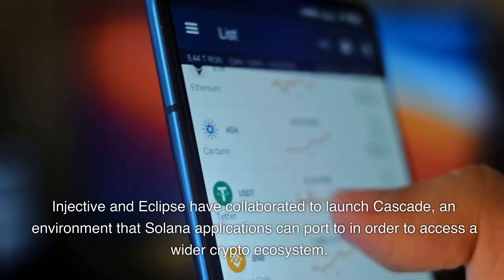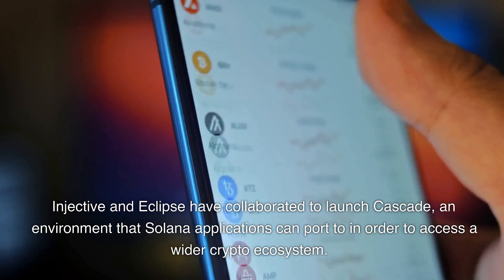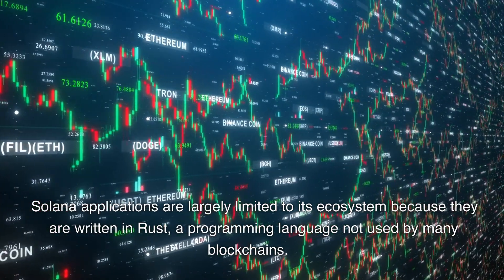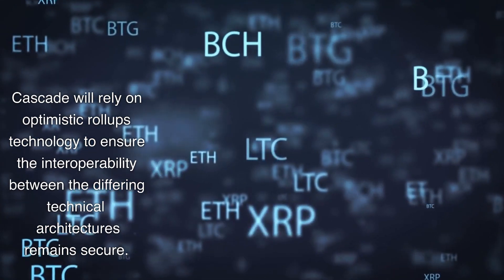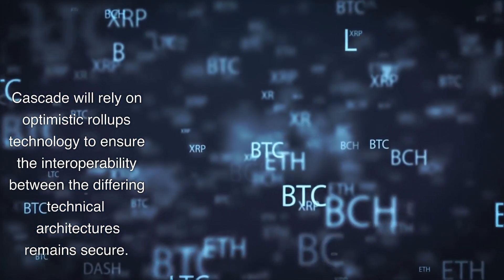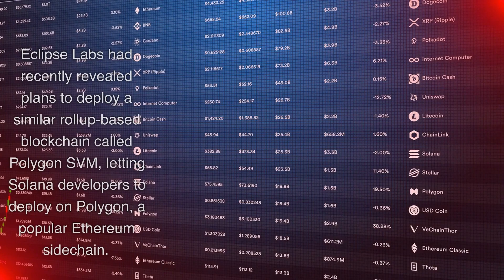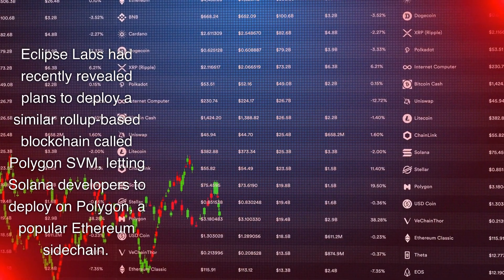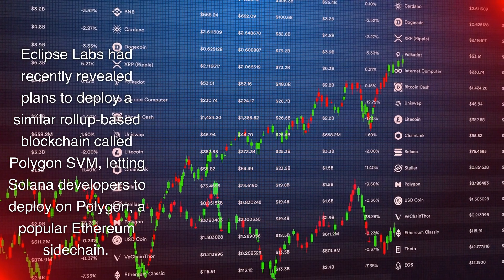Injective and Eclipse have collaborated to launch Cascade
Injective and Eclipse have collaborated to launch Cascade, an environment that Solana applications can port to in order to access a wider crypto ecosystem. Solana applications are largely limited to its ecosystem because they are written in Rust, a programming language not used by many blockchains. However, by porting these applications onto Cascade, developers can use the same code and access a much wider crypto audience. The Cascade rollup is compatible with Rust because it is designed to work with the SeaLevel Virtual Machine (SVM), a computing environment that enables developers to deploy Rust-based Solana apps on other blockchains. Cascade will rely on optimistic rollups technology to ensure the interoperability between the differing technical architectures remains secure. Eclipse Labs had recently revealed plans to deploy a similar rollup-based blockchain called Polygon SVM, letting Solana developers to deploy on Polygon, a popular Ethereum sidechain.

For those looking to protect your funds use these Hardware wallet referrals

For those looking to get Crypto Debit Cards To Use these recommend
Crypto.com DEBIT CARD
to sign up for Crypto.com and we both get $25 USD :)

Fold App CRYPTO DEBIT CARD Earn Bitcoin On Every Purchase $$$
JUNO CRYPTO DEBIT CARD
Have you heard about the greatest NFT Auction yet? MAYCs, Doodles, Azukis, and a whole lot more up for grabs, all exclusively available to purchase with JCOIN.

Revoult Crypto DEBIT CARD
Join me and over 20 million users who love Revolut.
Bitpay CRYPTO DEBIT CARDHey, checkout BitPay's new card. You can convert crypto to dollars easily. Just get the app, set up a wallet, and order the card using my code fctnnf.